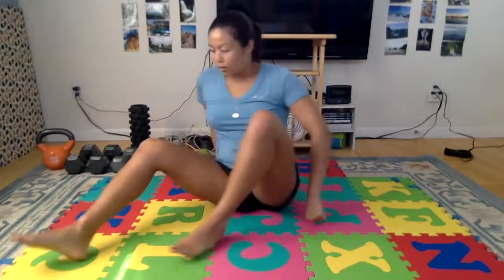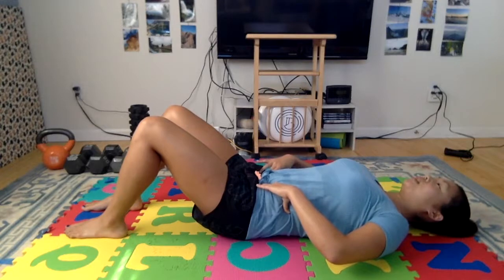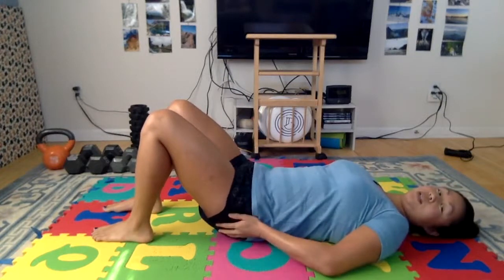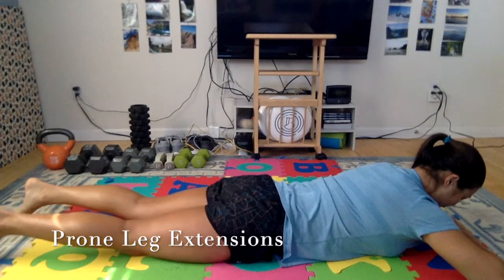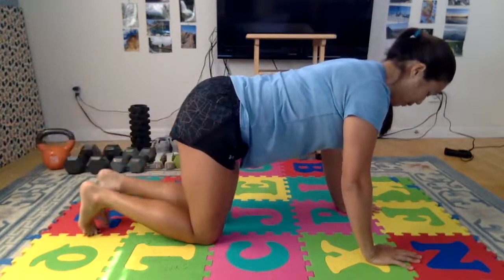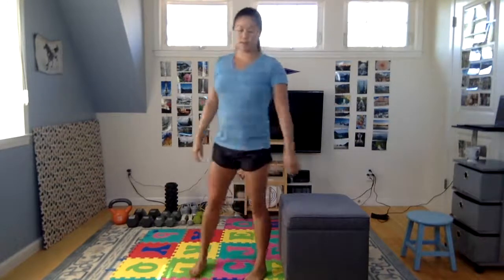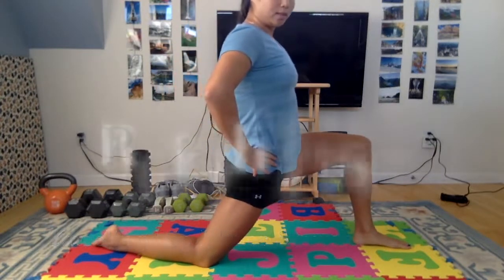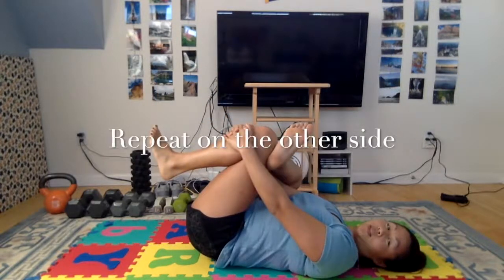Exercises for Lower Back Pain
My name is Julia Tang and I’m a Doctor of Physical Therapy (DPT) and Certified Strength and Conditioning Specialist (CSCS). I love working with athletes and active individuals of all ages, helping them improve their daily functional activities as well as sports performance.

It is advised that you consult with an appropriate medical professional prior to starting any new workout or fitness routine.

*Please excuse my poor video editing quality on some of my earlier videos like this one

In this video I'll be going over a small collection of exercises for people experiencing lower back pain. There is no instant fix for back pain, especially recurring or chronic back pain. It's all about activating the right muscles, having a strong core, and using good body mechanics. Every case is different and needs to be individually assessed, but this group of exercises may be a good starting point.

Exercises in this video:
1) Hooklying trunk rotations: suggested 20-30 reps (alternating, so 10-15 on each leg)
2) TA heel slide/march/leg extension: suggested 2-3 sets of 10-20 reps (alternating legs)
3) Glute bridges: suggested 2-3 sets of 6-15 reps
4) Prone knee extensions/multifidi activation: suggested 2-3 sets of 20-30 reps (alternating legs)
5) Quadruped kickback/bird dog: suggested 2-3 sets of 12-20 reps (alternating)
6) Squats/mini squats: suggested 2-3 sets of 6-15 reps
7) Sitting/standing trunk rotation: suggested 2-3 sets of 10-20 reps
8) Kneeling/standing hip flexor stretch: suggested 2-4 reps of 30 sec-1 min holds
9) Figure 4 glute stretch: suggested 2-4 reps of 30 sec-1 min hold